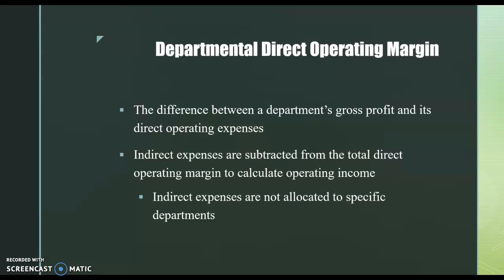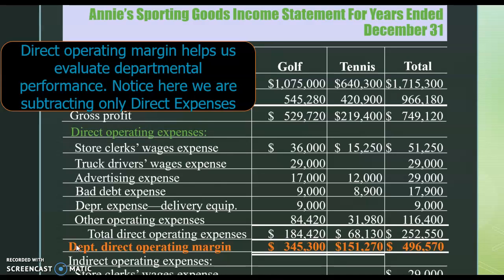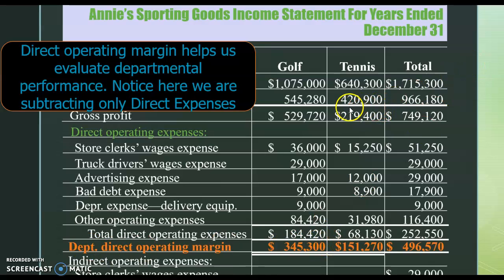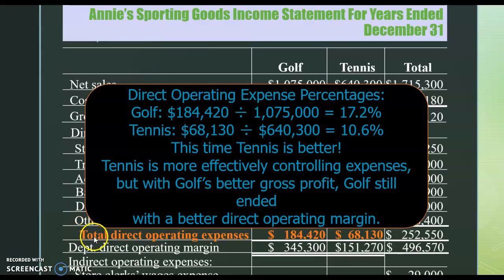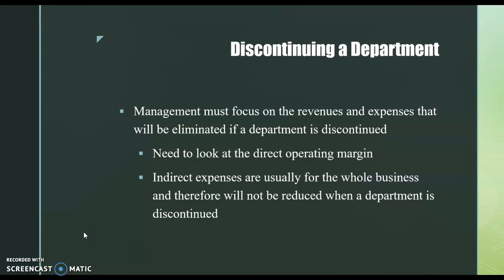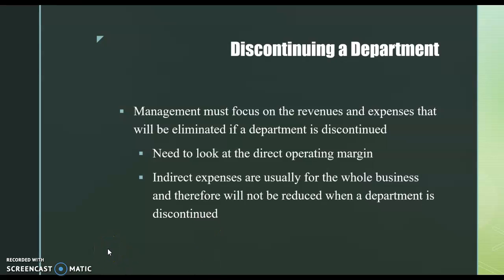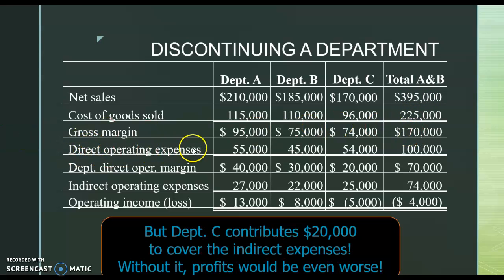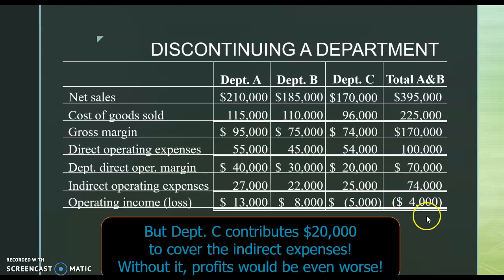Departmental Acc pt 3